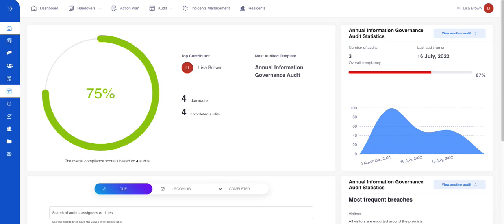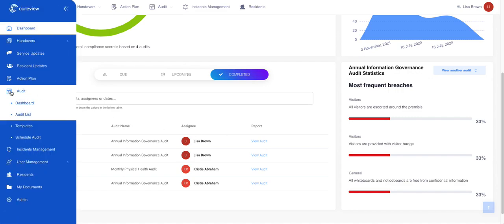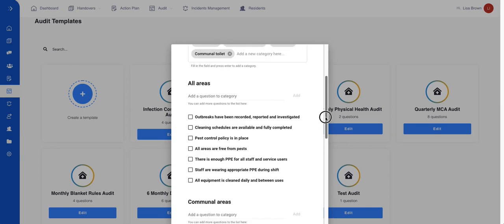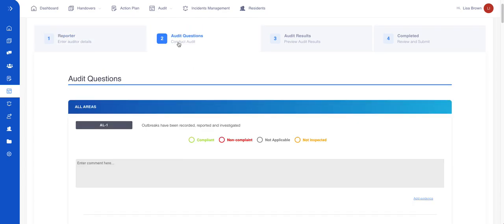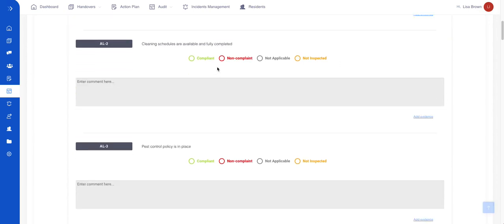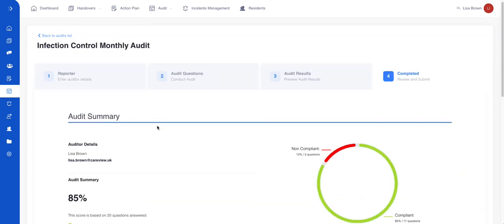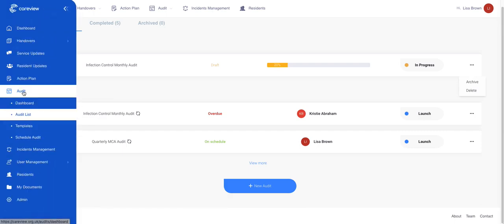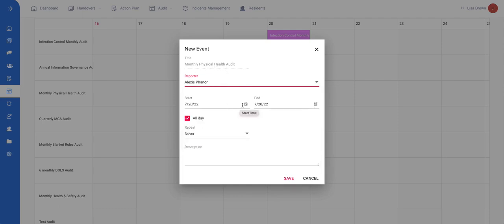Careview Tutorials: The Care Audit Tool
A modern self-audit tool for care managers with a linked action plan!